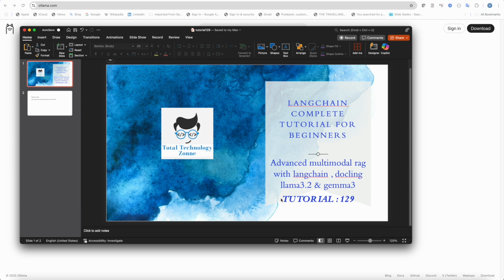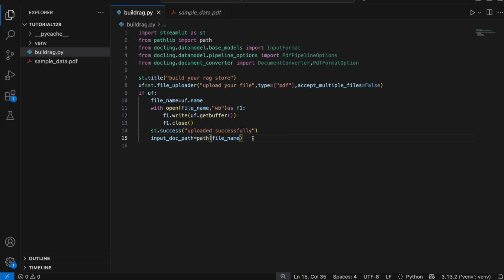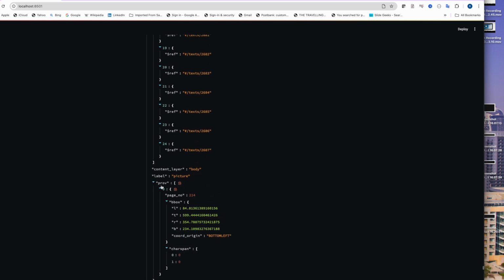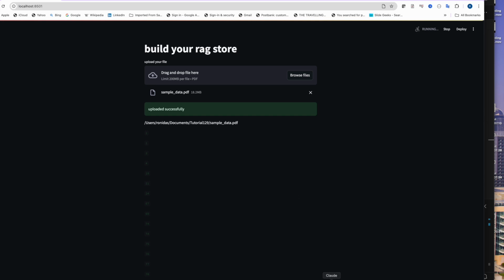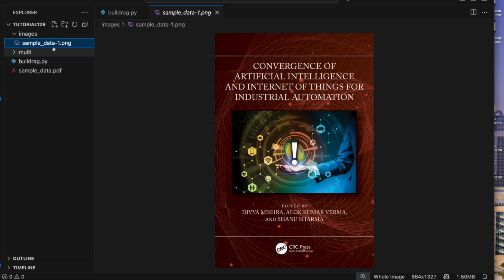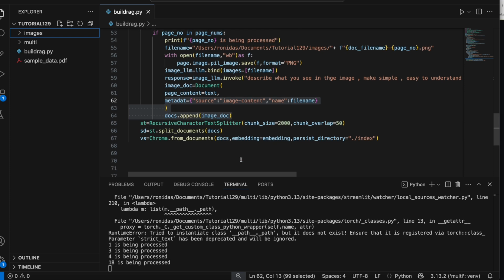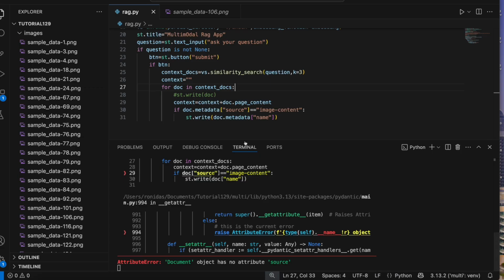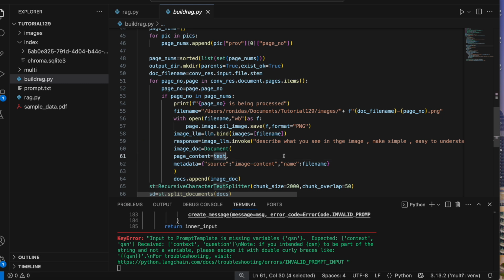how to build multimodal advanced rag using gemma3 , docling and langchain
# Welcome to Total Technology Zone - Tutorial 129
In this comprehensive tutorial (#129) from Total Technology Zone, I show you how to create a powerful multimodal RAG (Retrieval Augmented Generation) system that processes both text AND images from documents without spending a penny on API costs.
This step-by-step guide demonstrates how to build an advanced application that can extract information from complex PDFs containing text, tables, and images using completely free open-source tools:

Google's Gemma 3 (27B parameter model) for multimodal understanding and image analysis
Llama 3.2 (3B) for creating high-quality text embeddings
IBM Dockling for advanced PDF processing and image extraction
Langchain for constructing the complete RAG pipeline
Chroma vector database for efficient storage and retrieval

This tutorial takes you through the entire development process, from environment setup to final implementation. I demonstrate real-world coding challenges and debugging, showing you how to:

Process multipage PDFs with mixed content (222 pages with text, tables and images)
Intelligently identify and extract entire pages as images where necessary
Use Gemma 3 to convert image content into descriptive text
Create and structure Langchain documents from multiple content types
Build and query a robust vector database with proper chunking
Develop a user-friendly question-answering interface

The system runs entirely locally on your computer - no cloud dependencies, no API costs, and no need for OpenAI services. Perfect for developers, researchers, and AI enthusiasts looking to build advanced document processing systems with the latest open-source models.
Full source code available in the link provided in the video description.

⏱️ TIMESTAMPS:
00:18 - Introduction and overview of the tutorial
01:22 - Starting the tutorial and source code availability
01:35 - Prerequisites setup (Ollama, JMA 3, Llama 3.2)
03:09 - Starting the RAG building process
03:38 - Creating the file upload interface with Streamlit
07:42 - Testing the file upload functionality
08:01 - Document processing challenges with unstructured modules
09:38 - Custom approach for extracting entire pages as images
10:02 - Setting up imports for IBM Dockling
12:29 - Referencing Dockling documentation
14:35 - Building the processing pipeline
18:11 - Creating pipeline options for PDF processing
20:15 - Setting up the document converter
22:49 - Converting PDF and extracting JSON and text data
25:24 - Analyzing the JSON to identify pages with images
28:32 - Installing Langchain and related dependencies
29:35 - Creating Langchain documents from text content
32:53 - Learning from debugging and error handling
34:41 - Extracting page numbers where images are found
41:03 - Creating the output directory for images
42:14 - Extracting pages as images with Dockling
49:03 - Running the image extraction process
52:27 - Fixing the image file path issues
55:03 - Debugging string object errors
61:12 - Testing successful image extraction
61:30 - Setting up the JMA 3 model for image processing
63:25 - Using JMA 3 to convert images to text
68:42 - Testing image-to-text conversion capabilities
71:09 - Creating Langchain documents from image content
76:42 - Setting up text splitting for vector database
78:39 - Creating the vector store with Chroma
87:04 - Building the retrieval and Q&A interface
89:17 - Setting up the prompt template and chain
90:34 - Creating the user interface for questions
92:55 - Testing the multimodal RAG system
99:04 - Analyzing the retrieved documents and images
101:01 - Generating answers based on multimodal context
105:58 - Debugging issues with the retrieval process
114:15 - Identifying and fixing retrieval problems